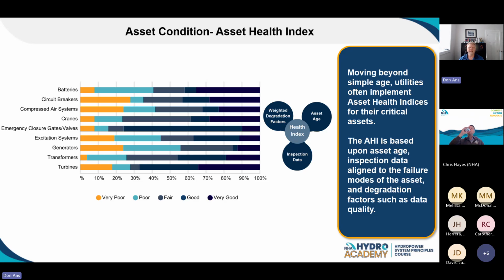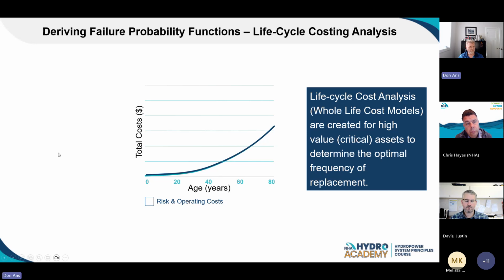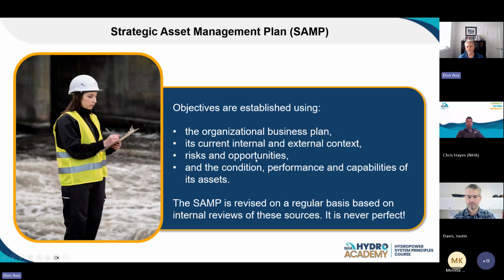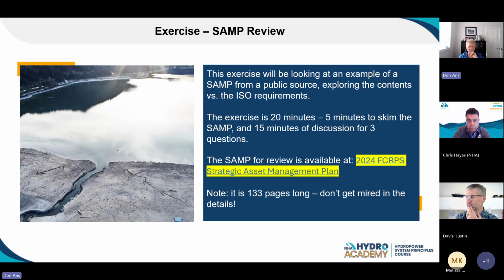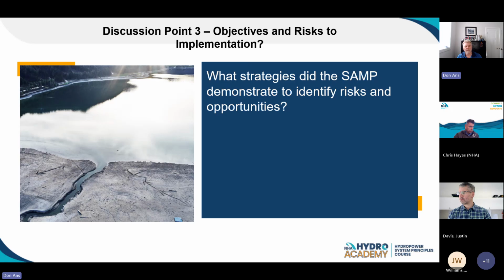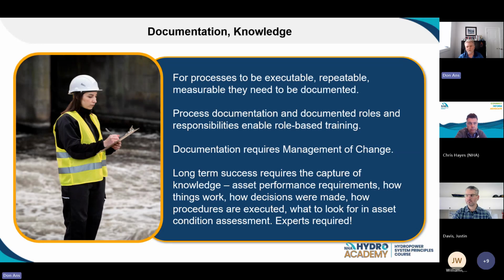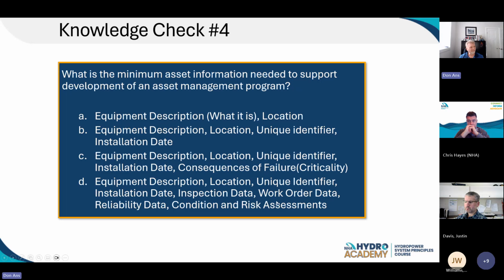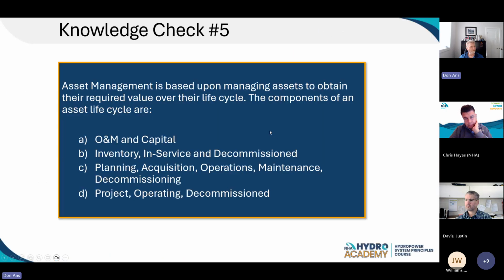Hydropower System Principles Training April Course Module 8 Pt 2